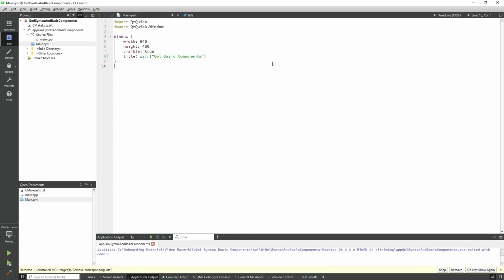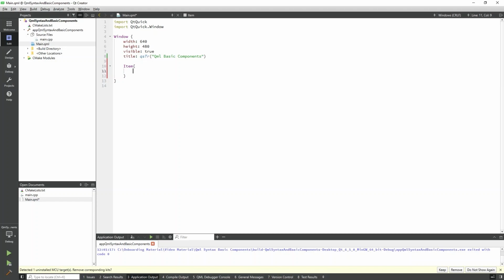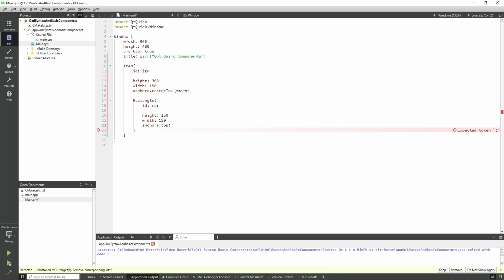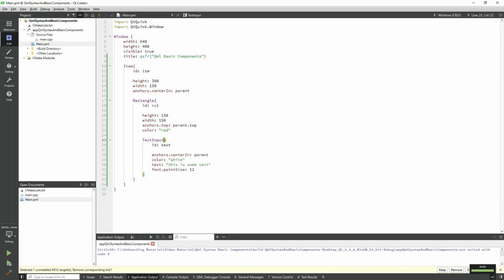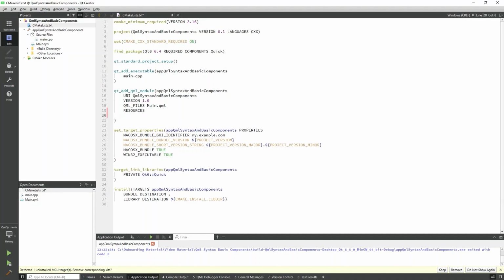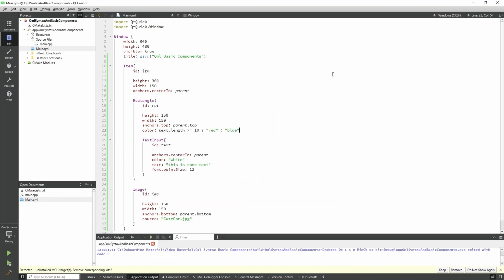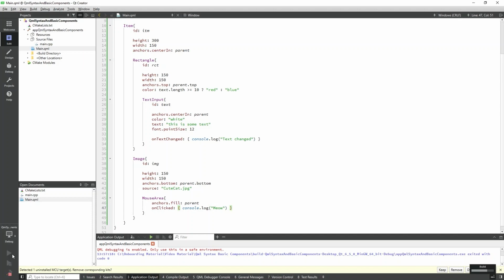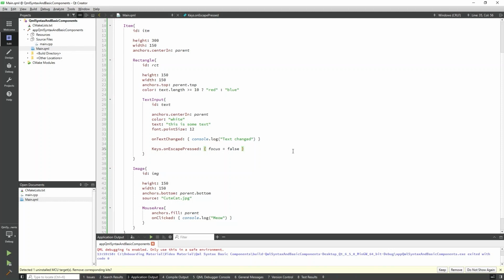QML syntax and basic components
In this video, we learn about the basics of QML Syntax as well as basic components in QML and object interactions.

If you have any questions about QML syntax or basic object interactions, please use the link below to create a Qt support ticket.